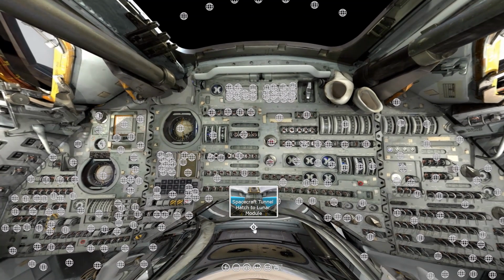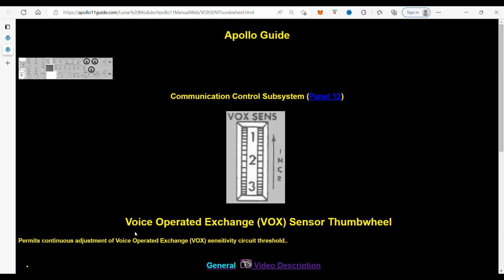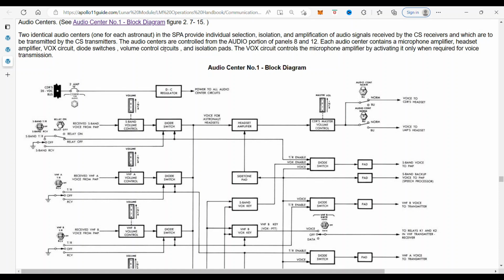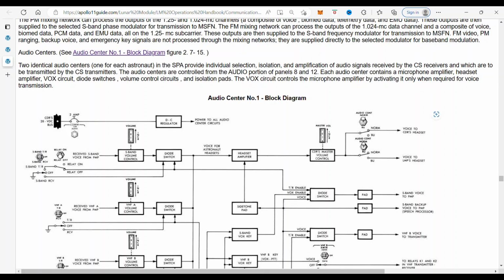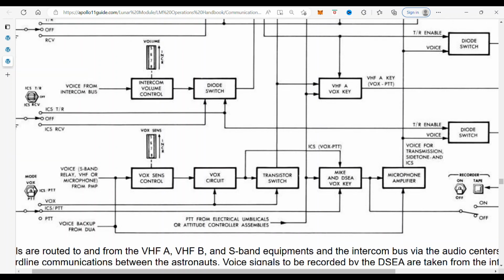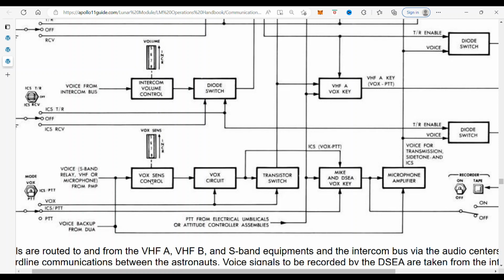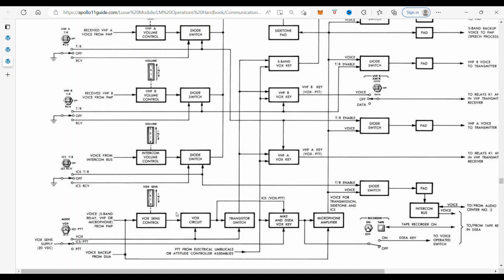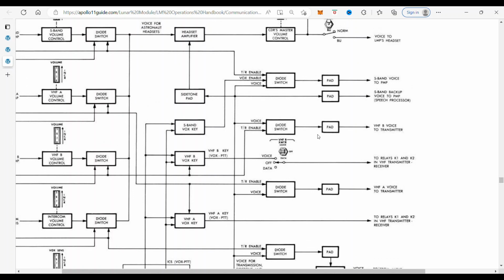VOX Sensors Thumbwheel - Lunar Module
Are you ready to take a deep dive into the world of space technology? In this exciting episode, we explore the VOX Sensor Thumbwheel - a crucial component in the communication system used in the Lunar Module. Join me as I guide you through a detailed explanation of the switch and its various parts, and use a schematic overview to visually demonstrate its concept and operation.

As a space enthusiast myself, I am thrilled to share my knowledge and experience with you. With your support, I am able to bring the wonders of space to life through interactive virtual reality exhibits. Don't miss out on this opportunity to uncover the secrets of the VOX Sensor Thumbwheel. Click now to watch and learn!

What to use the Interactive Virtual Reality Apollo Spacecraft Exhibit?

Thanks to NASA for the footage and the Smithsonian for the Images of the interior and Gemini Spacecraft.